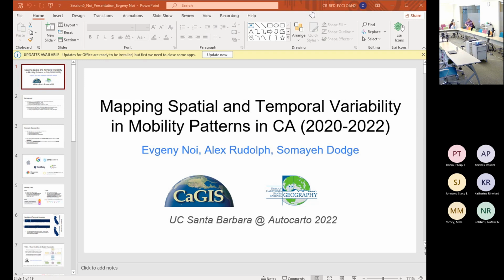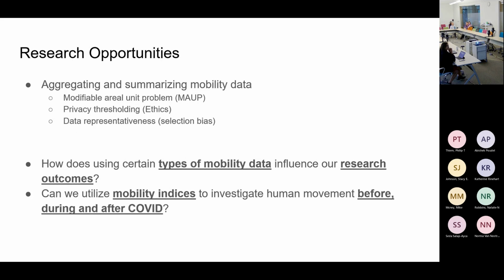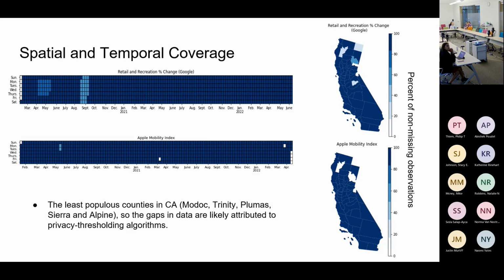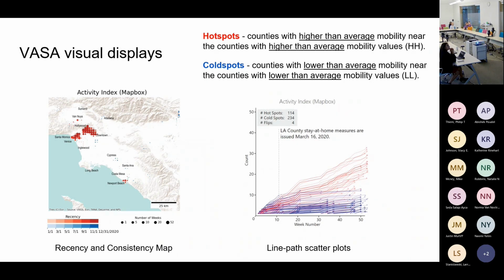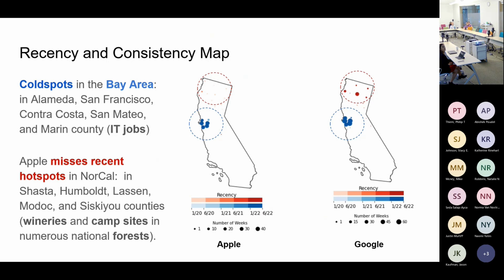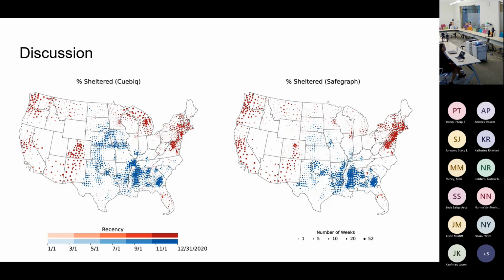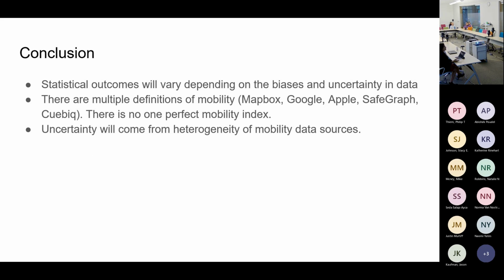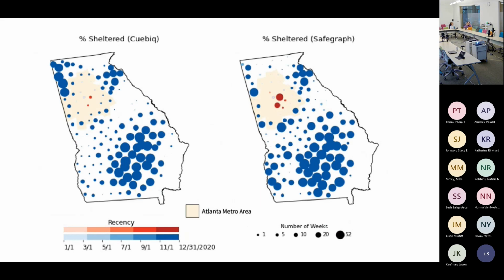Evgeny Noi_Alexander Rudolph_Somayeh Dodge AutoCarto 2022 Session 5